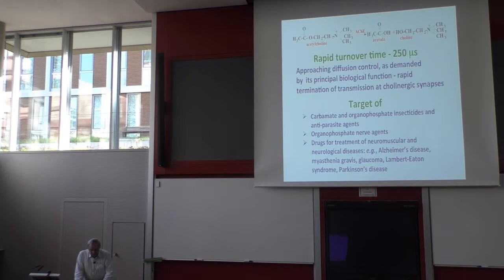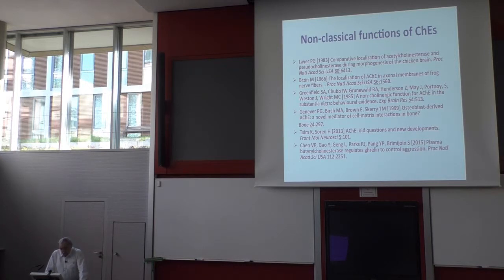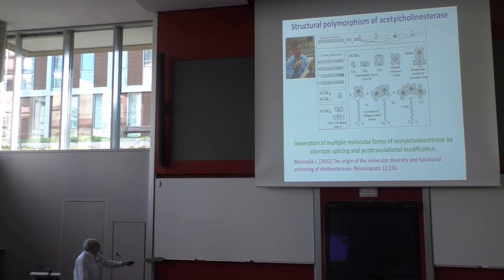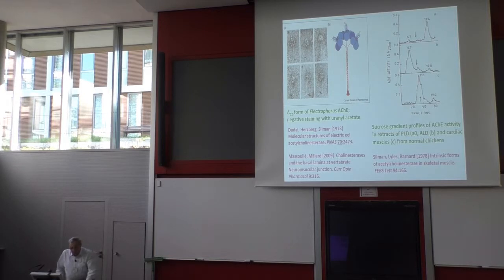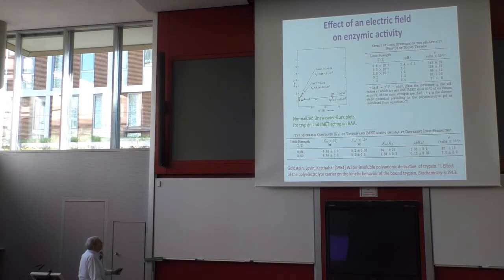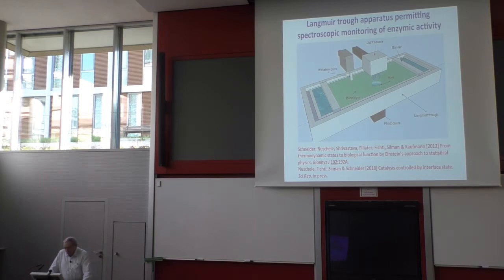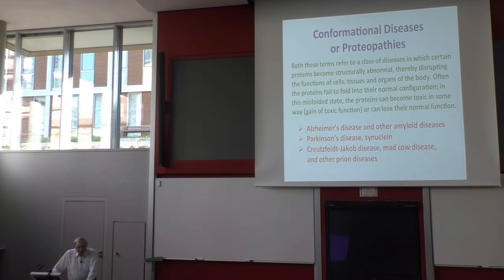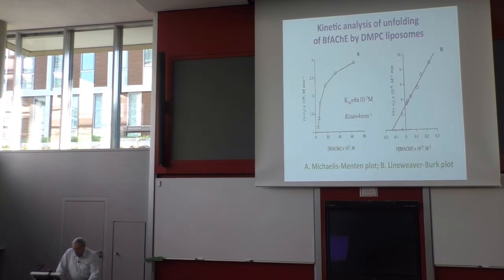Prof. Dr. Israel Silman: AChE: Structure, Function and Microenvironmental Effects on Catalysis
This talk was given by Prof. Dr. Israel Silman (Weizmann Institute, Israel) at the 2019 conference on "Physics of Excitatory Membranes (POEM)" in Bad Honnef.

Abstract:
"The principal biological role of acetylcholinesterase (AChE) is termination of signal transmission at cholinergic synapses by hydrolysis of the neurotransmitter, acetylcholine (ACh). In keeping with its crucial biological role, AChE is an extremely rapid enzyme, especially for a serine hydrolase, acting at a rate at which diffusion control is approached. AChE displays structural polymorphism, occurring as a repertoire of molecular forms that differ in their number of subunits and quaternary structure. These forms bear membrane anchors that permit a given molecular form to adopt a precise orientation and a desired density of catalytic sites within a particular type of synapse. This, in turn, permits optimal execution of AChEs biological role at the synapse. To this end, a unique membrane anchor evolved, which is utilized exclusively by AChE, for anchoring the enzyme at both central and peripheral cholinergic synapses [1]. A dimeric form of AChE is anchored to plasma membranes, in cholinergic synapses and elsewhere, via phosphatidylinositol (PI) residues covalently attached to the COOH-termini of its two subunits [2]. The four fatty acid chains of the two PIs serve to anchor the enzyme to the outer leaflet of the lipid bilayer, and it can be solubilized by nonionic detergents. The state of the lipid interface is known to influence activity of membrane-bound enzymes; a Langmuir trough in which detergent-soluble (DS) AChE was anchored to the solvent face of a phospholipid monolayer was used to study this phenomenon. A peak in enzymic activity was observed at the compressibility maximum accompanying the transition between the ordered and fluid phases."